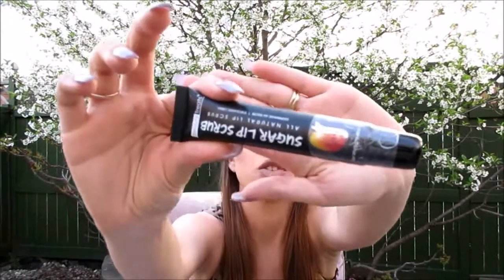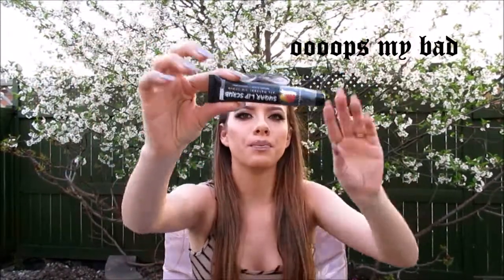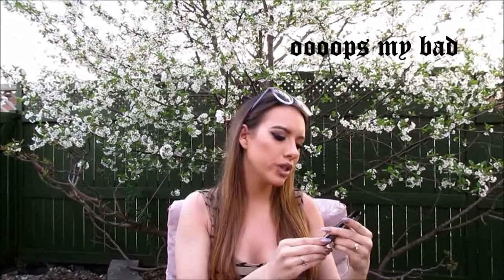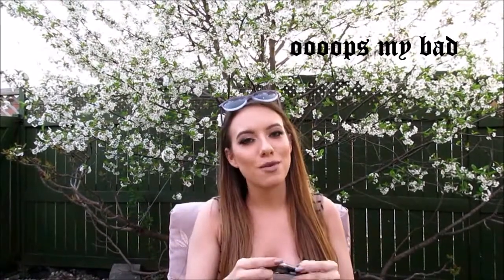Shop Hush Unboxing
1) Setting Spray by Klean Color 2$
2) Sugar Lip Scrub by Beauty Treats 2$
3) NYX stay matte but not flat liquid foundation shade 2 nude 7.50$
4) L.A. girl pro coverage HD illuminating foundation shade 642 fair 8$
5) Silicone sponge 6$
6) Perfect liquid eyeliner waterproof by Italia Deluxe 4$
7) Kara Eyelashes #415 black 4$
8) Crystal Collagen 24K gold eye patches 3$
9) 24K gold infused lip treatment 3$
10) Vita Cocktail Aqua Foil Mask 6$
11) Clearing Solution Ultrafine microfiber sheet mask 6$
12) Eyebrow razor 2$
13) Italia Deluxe lip liner in shade mauve, natural beige and toast 2$ each